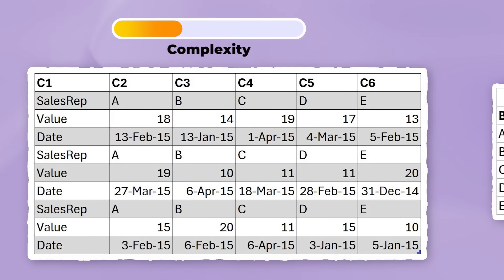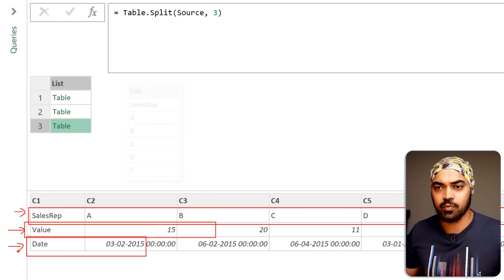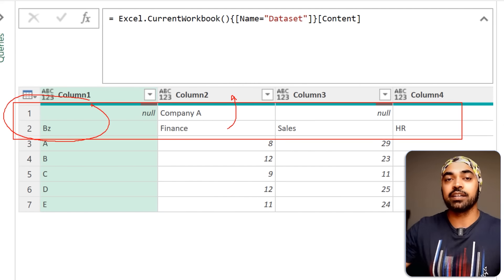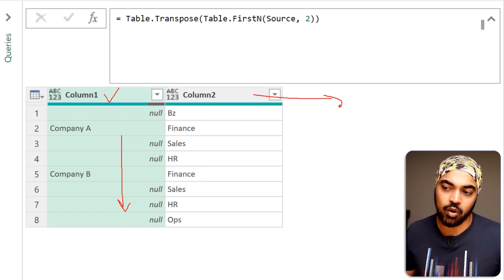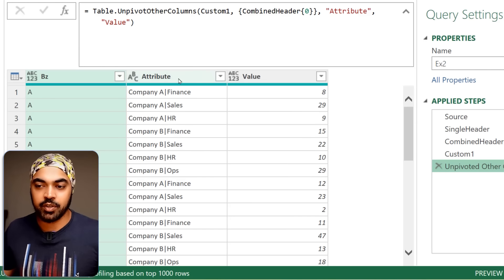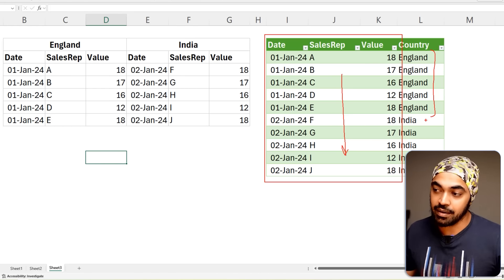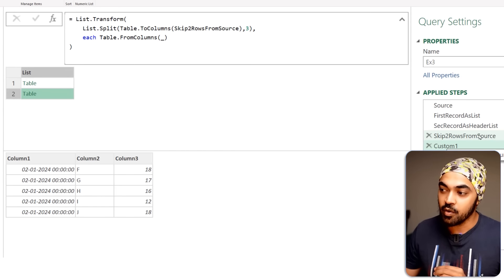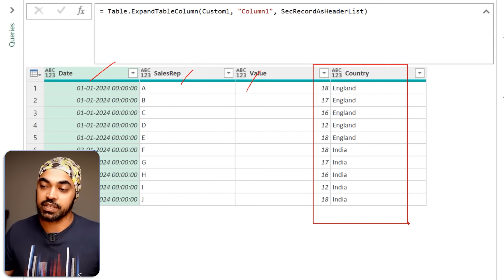Advanced Unpivoting Tricks in Power Query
In this video, we look at three different examples of pivoted data and learn how you can use Power Query and the M language to unpivot the data, transforming it into a more organized output. If you've found yourself stuck with messy pivoted datasets, this tutorial will show you a step-by-step process on how to transform them into a more usable format.

ONLINE COURSES
✔️ Power BI Beginner’s Course  -